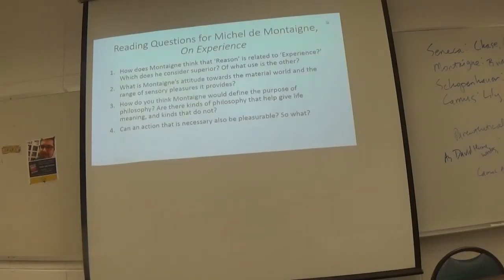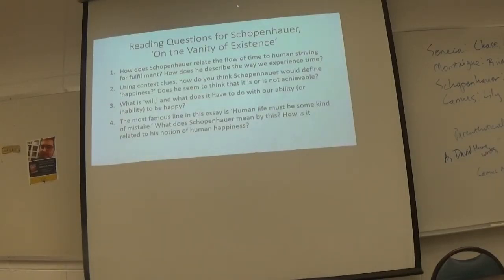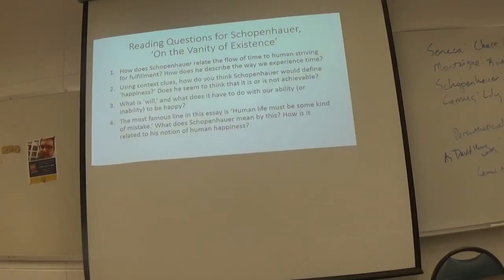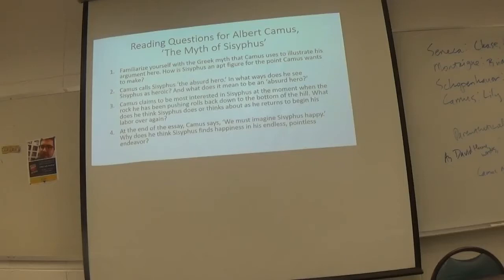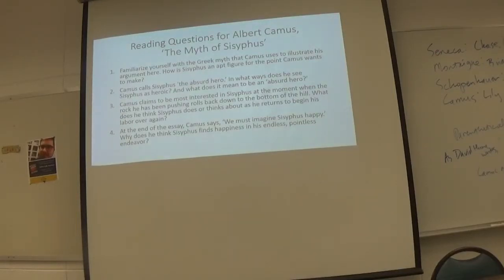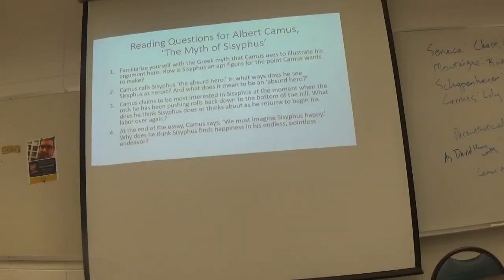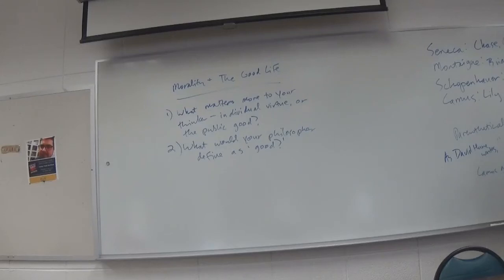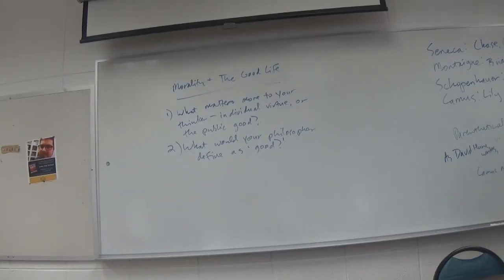Composition II TTh Spring 2018 Introduction to the Self & Freedom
Assignment for next class plus brief introduction to class discussion on free will and determinism. Students then break into groups to discuss and debate their assigned philosophers.